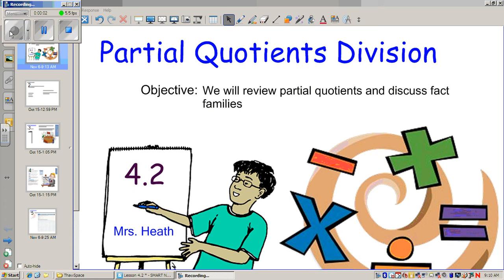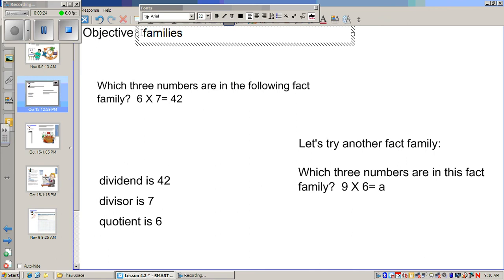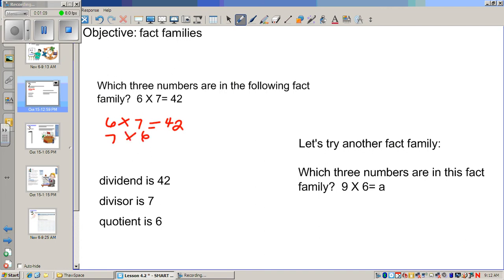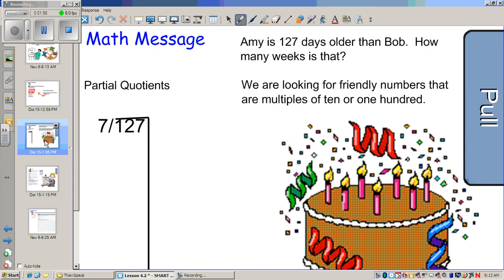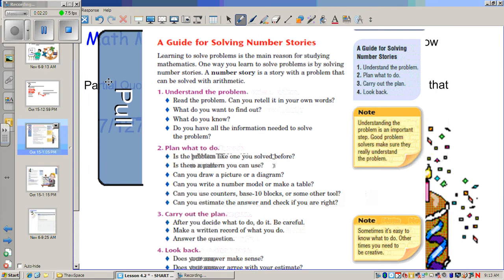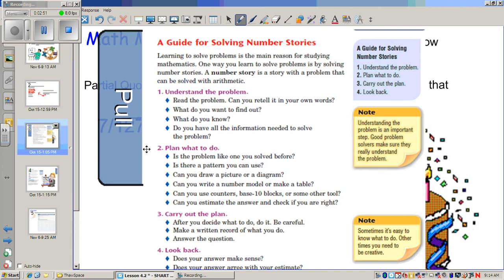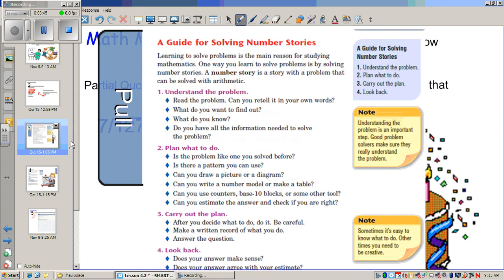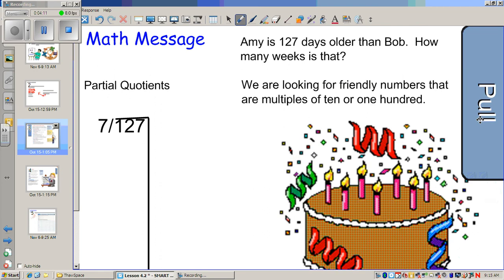Lesson 4 2